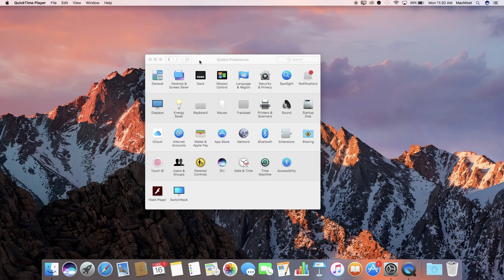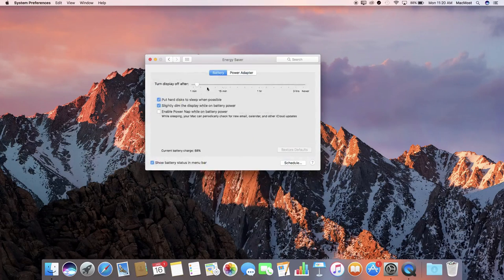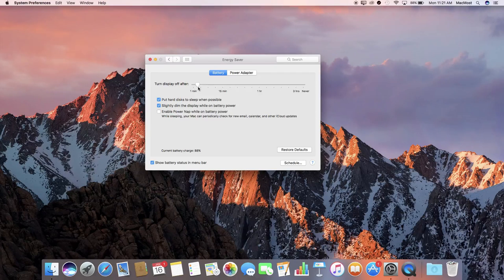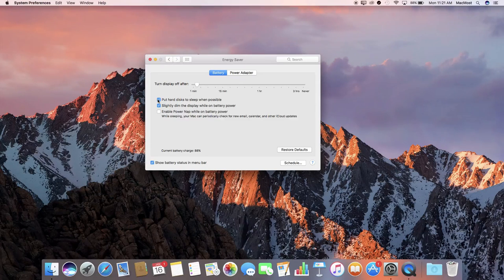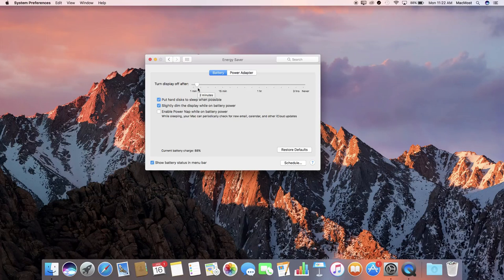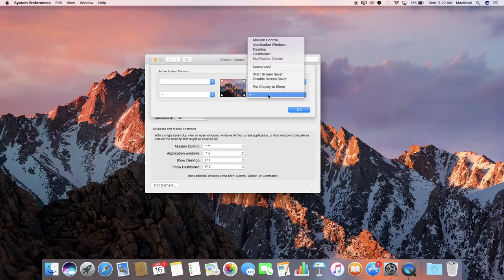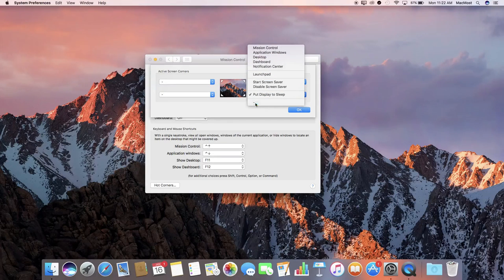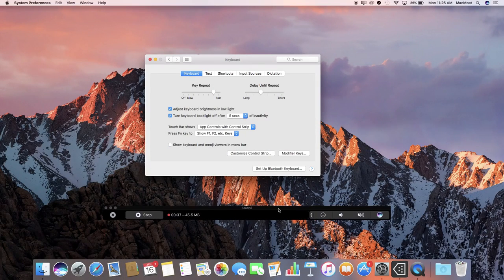Ways To Put Your MacBook To Sleep (#1319)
Putting your MacBook to sleep it critical when you are not using it, even for a few minutes. There are many ways to quickly and easily put it to sleep, from keyboard shortcuts to gestures to physical actions. Find one that works for you to get the most from your MacBook's battery.